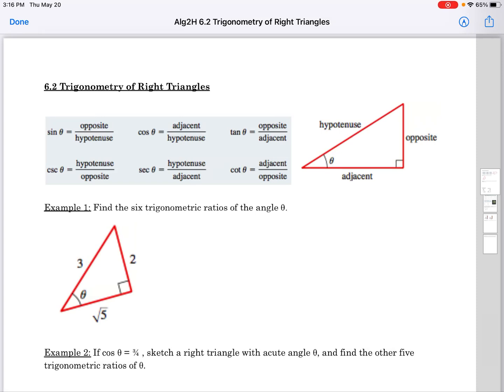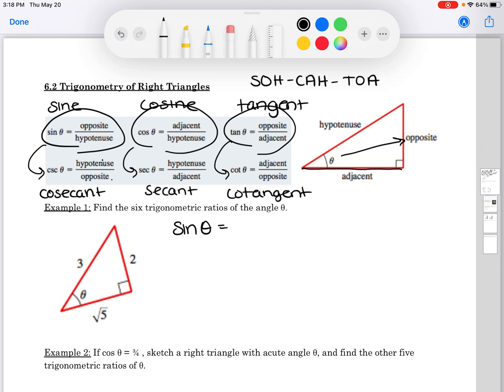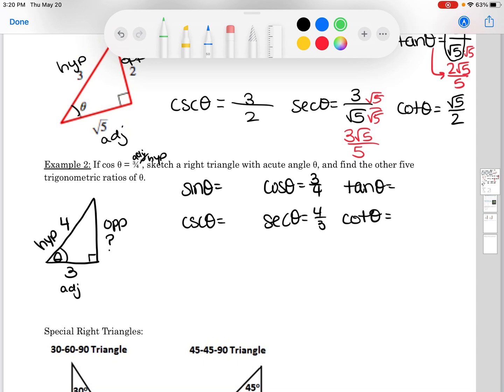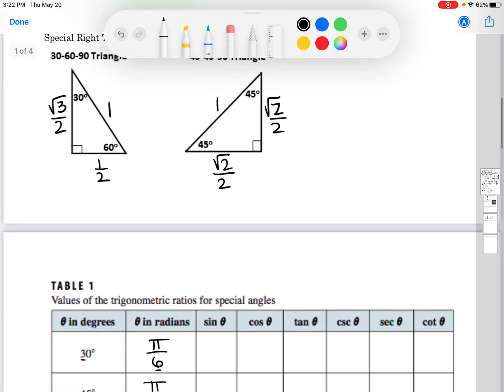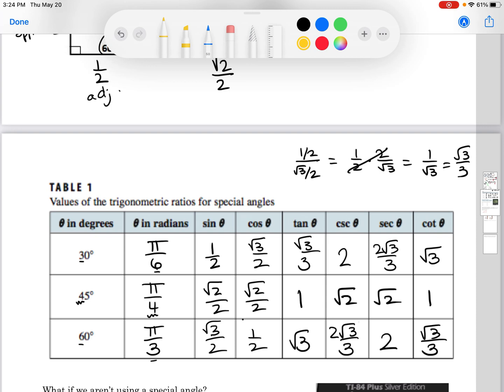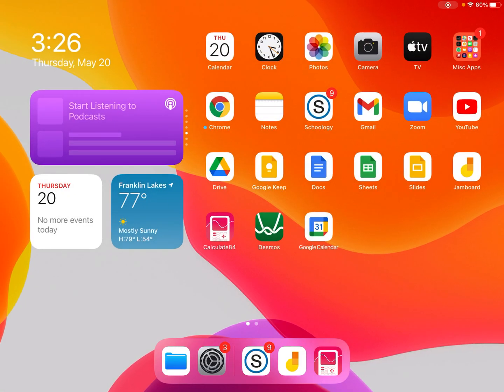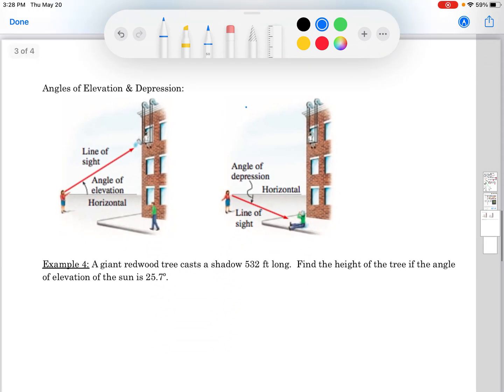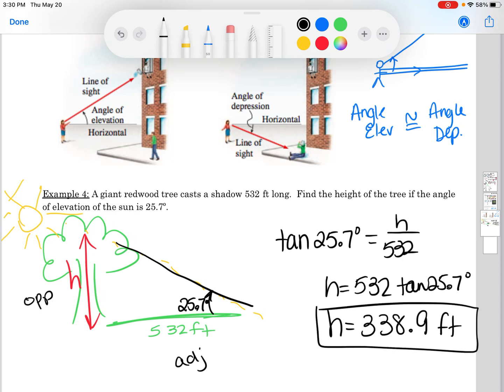Algebra 2 Honors 6.2 Trigonometry of Right Triangles